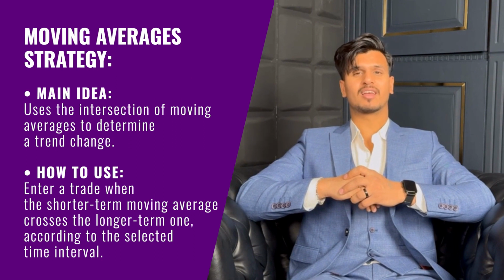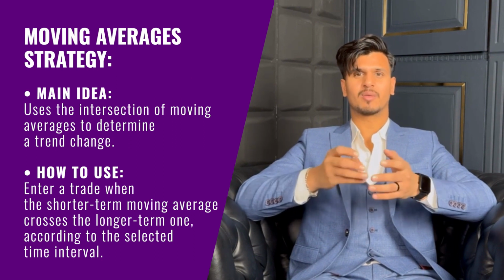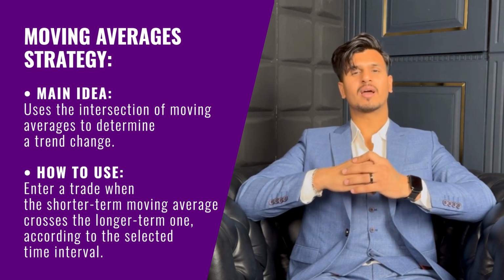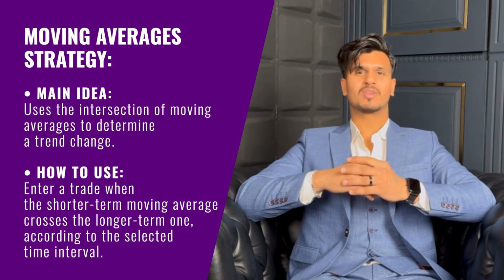Mastering Binary Options: 5 Proven Strategies for Success on the Olymp Trade Platform | BinaryWise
Mastering Binary Options: 5 Proven Strategies for Success on the Olymp Trade Platform | BinaryWise Rahul

Unlock the secrets to success in binary options trading with BinaryWise Rahul! In this comprehensive video, we delve into the 5 most utilized strategies on the Olymp Trade platform, curated to empower traders with the knowledge and techniques needed to navigate the markets effectively. Whether you're a novice or seasoned trader, these proven strategies are designed to enhance your trading prowess and boost your profitability. Join us as we uncover invaluable insights, practical tips, and real-world examples to help you achieve trading success. Don't miss out on this opportunity to elevate your trading game and maximize your profits.

📈 Key Points Covered:

🎯 Strategy Breakdown:
✅ Explore 5 meticulously curated strategies tailored for the Olymp Trade platform.
✅ Each strategy is dissected and explained in detail, ensuring clarity and understanding for all levels of traders.

🎯 Proven Techniques:
✅ Discover time-tested techniques that have consistently yielded results for traders worldwide.
✅ From trend analysis to risk management, each technique is backed by real-world examples and practical applications.

🎯 Empowering Traders:
✅ Our goal is to empower traders with the knowledge and tools they need to thrive in the dynamic world of binary options trading.
✅ Learn how to identify lucrative opportunities, minimize risks, and maximize profits with confidence.

🎯 Real-World Examples:
✅ Dive into real-world trading scenarios to understand how these strategies can be applied effectively in different market conditions.
✅ Gain valuable insights from case studies and examples that illustrate the principles in action.

🎯 Elevate Your Trading Game:
✅ Whether you're aiming for consistent profits or seeking to enhance your trading skills, this video equips you with the strategies and techniques to achieve your goals.
✅ Take your trading game to the next level and join the ranks of
successful traders on the Olymp Trade platform.

Don't miss out on this opportunity to unlock the secrets of successful binary options trading. Remember, the key to success lies in knowledge, strategy, and continuous learning. Start your journey today!

⏰ Timestamps:
0:00 - Introduction
0:05 - binary option trend strategy
0:20 - support and resistance strategy
0:32 - moving average strategy
0:47 - rsi strategy
1:00 - short term trading strategy
1:12 - connect with me for trading guide